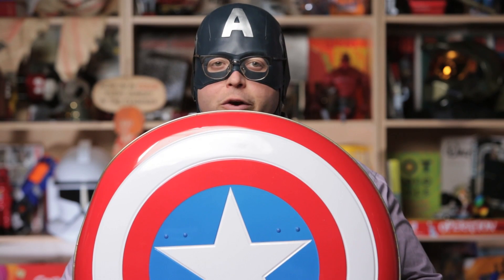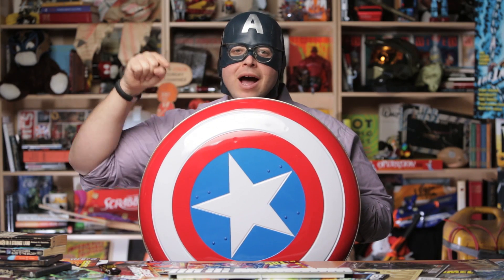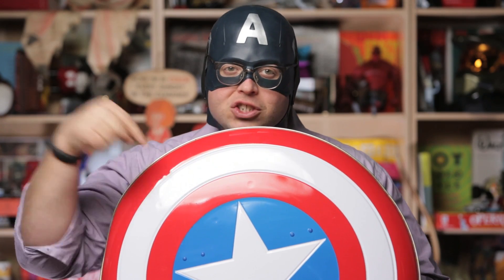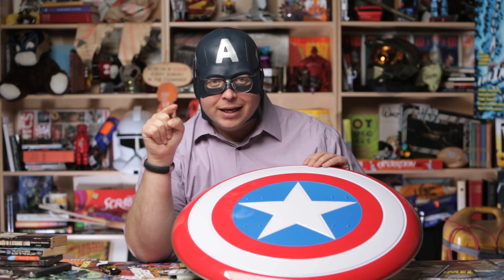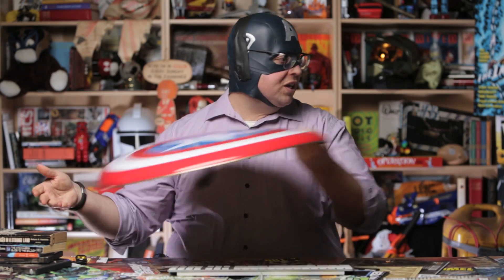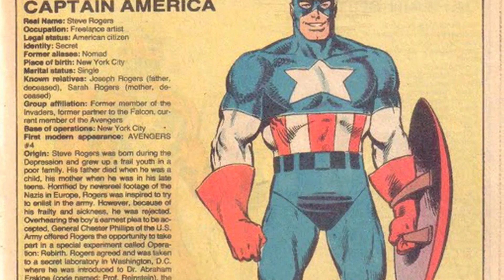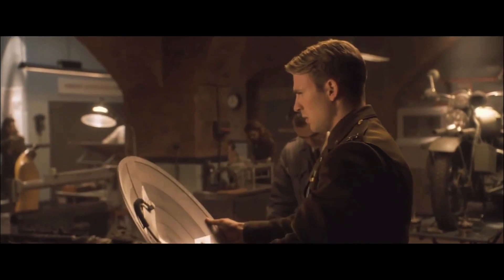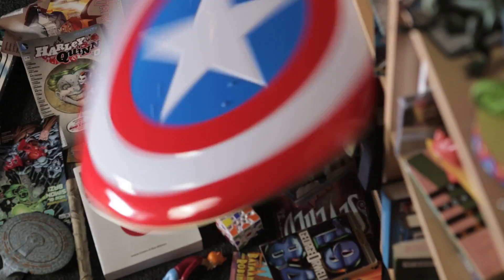Captain America’s Unrealistic Vibranium Shield | Angry Nerd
Angry Nerd is ready to demote Captain America from his current rank to lieutenant. In the Marvel superhero’s newest movie adaptation, his vibranium shield defies everything that physics and materials science has taught us. Angry Nerd calls blasphemy on the ingredient-altered shield.